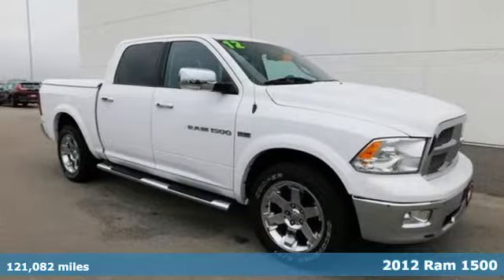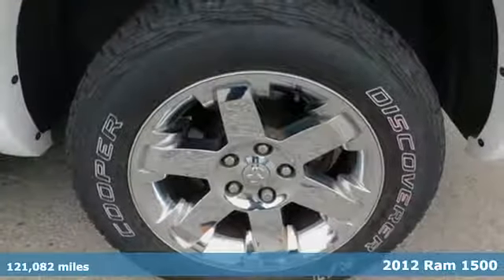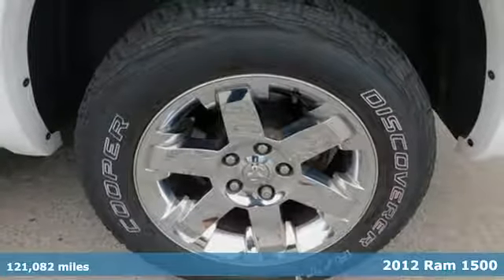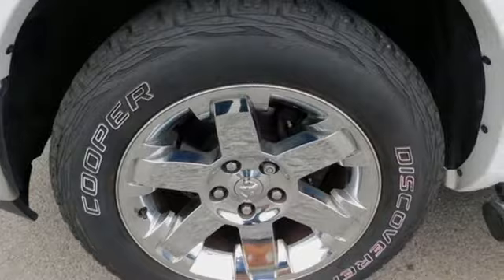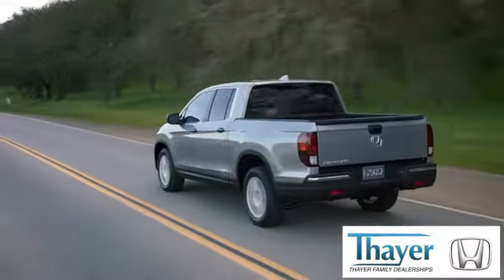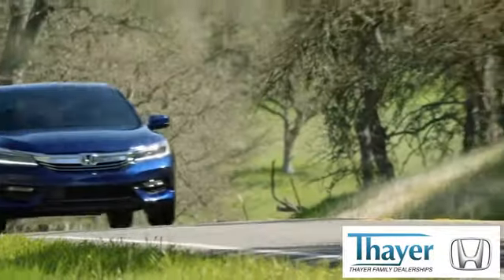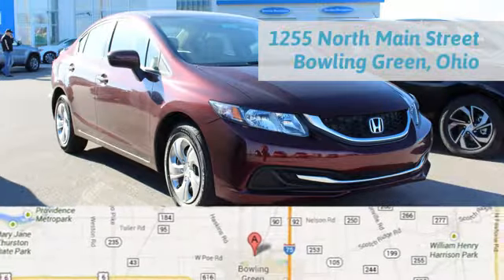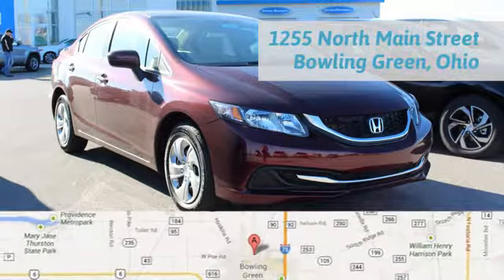Used 2012 Ram 1500 Bowling Green OH Perrysburg, OH 17021B - SOLD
Year: 2012
Make: Ram
Model: 1500
Trim: Laramie
Engine: HEMI 5.7L V8 Multi Displacement VVT
Transmission: 6-Speed Automatic
Color: White
Interior: Bark Brown/Light Pebble Beige
Mileage: 121082
Stock #: 17021B
VIN: 1C6RD7NT2CS146939
Clean Carfax, Local Trade, Non-Smoker, Only 15-20min south of the Toledo area!, FIBERGLASS COVER OVER THE BED, 21" CHROME WHEELS, and Vehicle Condition Report 1500 Laramie, 4D Crew Cab, HEMI 5.7L V8 Multi Displacement VVT, 6-Speed Automatic, 4WD, 10 Speakers, ABS brakes, AM/FM radio, Compass, Front dual zone A/C, Heated Front Seats, Heated front seats, Illuminated entry, Leather Trim 40/20/40 Bench Seat, Low tire pressure warning, Mopar Chrome Steel Bed Rails, Navigation System, Power passenger seat, Remote keyless entry, and Split folding rear seat. Think Thayer Honda for service, value and selection. If its about the price think Thayer Honda as well. Only a short drive from the Toledo or Findlay area. brbrConfused about which vehicle to buy? Well look no further than this great 2012 Ram 1500. Ram has established itself as a name associated with quality. This Ram 1500 will get you where you need to go for many years to come. It is nicely equipped with features such as 10 Speakers, 1500 Laramie, 21" CHROME WHEELS, 4D Crew Cab, 4WD, 6-Speed Automatic, ABS brakes, AM/FM radio, Clean Carfax, Compass, FIBERGLASS COVER OVER THE BED, Front dual zone A/C, Heated Front Seats, Heated front seats, HEMI 5.7L V8 Multi Displacement VVT, Illuminated entry, Leather Trim 40/20/40 Bench Seat, Local Trade, Low tire pressure warning, Mopar Chrome Steel Bed Rails, Navigation System, Non-Smoker, Only 15-20min south of the Toledo area!, Power passenger seat, Remote keyless entry, Split folding rear seat, and Vehicle Condition Report brbrThink Thayer - for your One-Stop Shopping Experience!

Address:
1019 N Main St